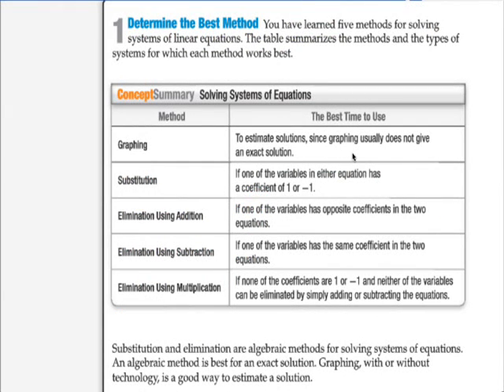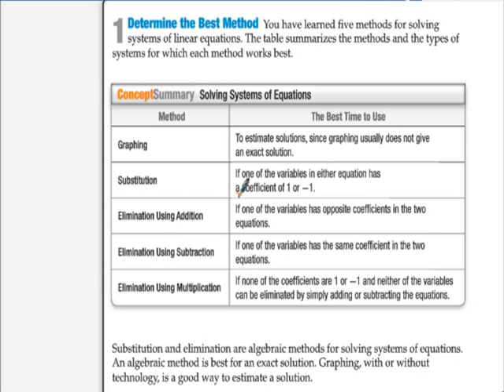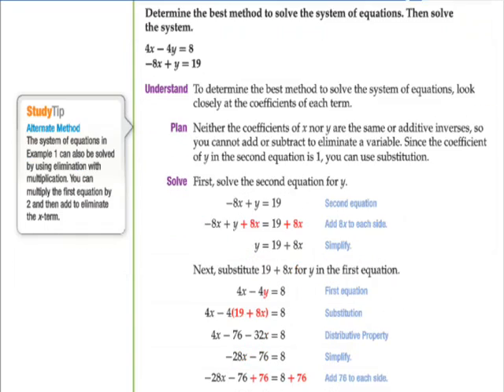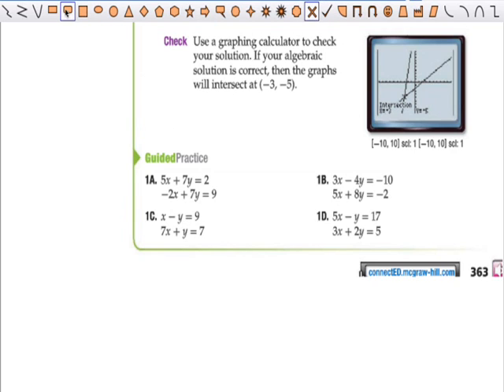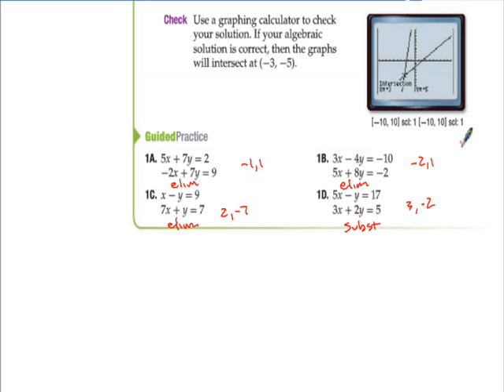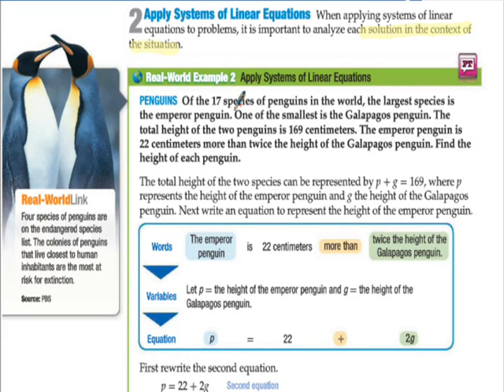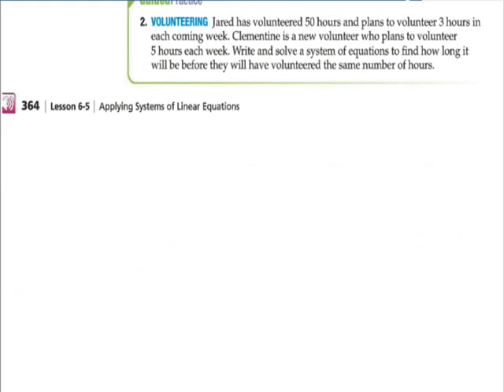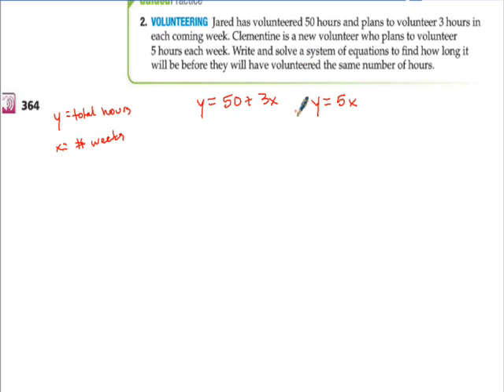6-5 Applying Solving Systems of Linear Equations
The images are property of McGraw Hill Education